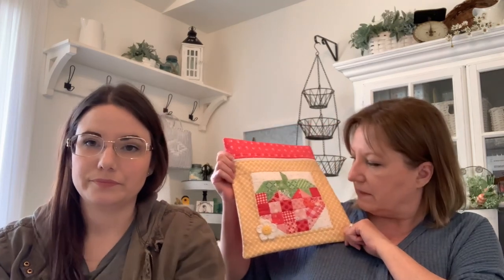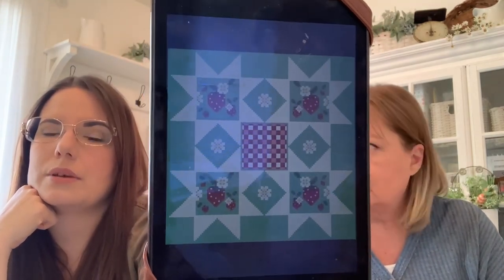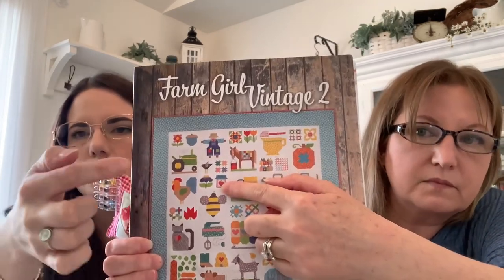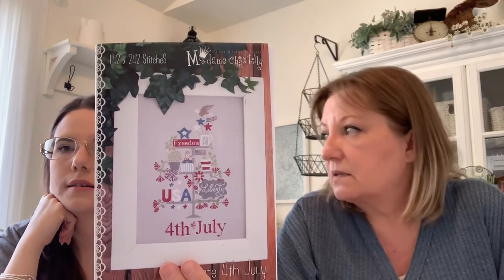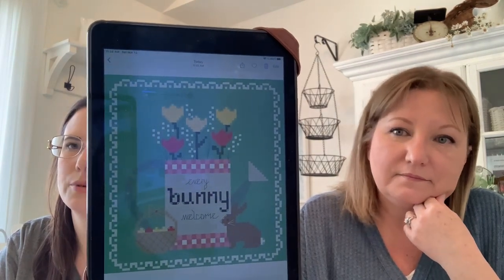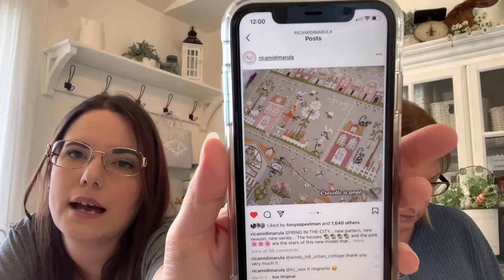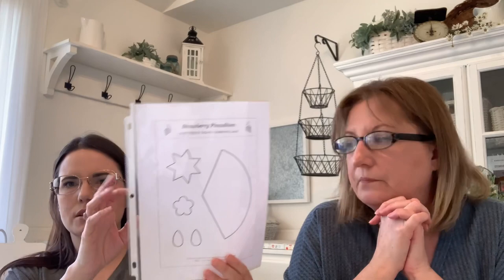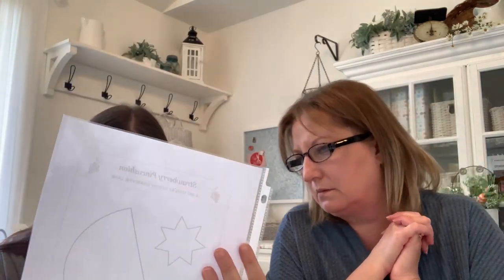Flosstube #14 Strawberry Sewcial, haul, organizing, and a collection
Join us for strawberrysewcial starting immediately and ending never. ; )

Be sure to tag us if you sew, stitch, create, decorate, or cook/bake anything using strawberries!

Sew Berry Sweet White House Stitchery Etsy Shop

White House Stitchery Etsy Shop

StitchesNGiggles4U Etsy Shop

Strawberry patterns shown were Lori Holt Farm Girl Vintage book 1 and 2.

Information on how we sew our project bags can be found at the end of Flosstube #12.

Tiered Tray patterns are by Madame Chantilly.

Tomato and spool pattern is by With Thy Needle and Thread.

Sew in Love Applique piece is  by Quilt Doodle Designs.